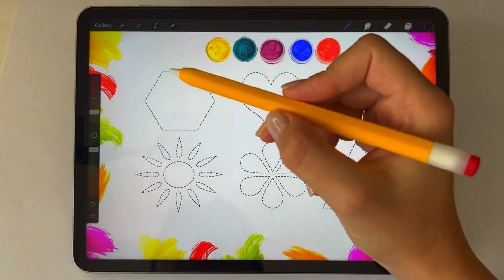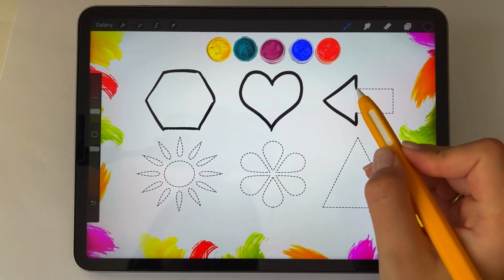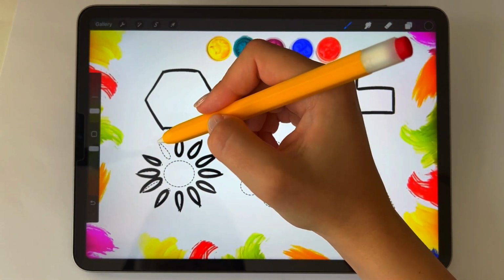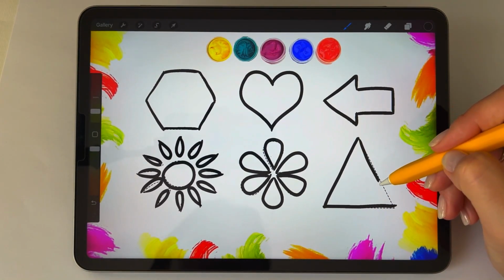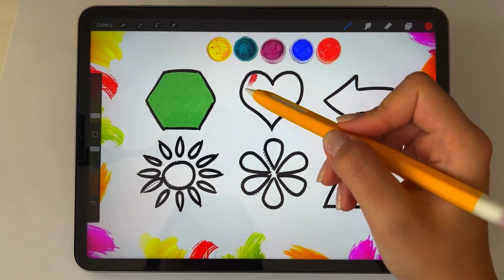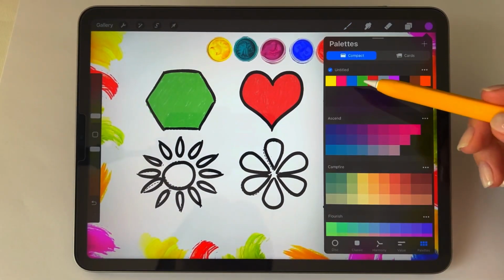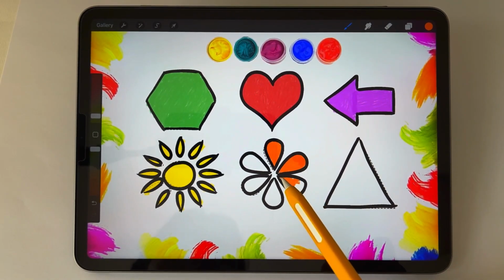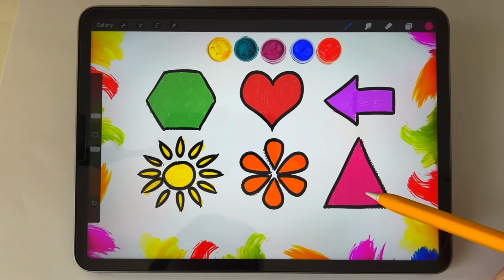Drawing Of Shapes - Learn Shapes For Kids Colors And Educational Videos for toddlers On Tablet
Welcome to our engaging and educational video on "How to Draw Shapes"! 🎨 In this exciting drawing tutorial, we'll take your child on a creative journey to learn 2D shapes in a fun and interactive way.

🔷 Do your kids love drawing and coloring? Are you looking for a fantastic way to introduce them to basic shapes? Look no further! Our "Shapes for Kids" video is here to help your little ones master the art of shape drawing.

In this video, your child will:
🟢 Learn the names of common 2D shapes, including circles, squares, triangles, and more.
🎨 Discover simple and easy-to-follow drawing techniques to create these shapes step by step.
🎵 Enjoy a catchy "Shapes Song" that reinforces their learning in a playful and memorable manner.

Our expert drawing tutorial is designed to make learning an enjoyable experience for kids. It's perfect for children who are just starting to explore their artistic talents. With clear and simple instructions, your child will gain confidence in drawing basic shapes independently.

Join us in this adventure of creativity and knowledge! By the end of this video, your little artist will be able to draw shapes like a pro. 🌟

Today we will Learn: shape for kids, learning shapes,toddler learning videos,preschool learning videos,Square,Oval, 2d shapes,2d shapes drawing,shapes drawing,drawing shapes,shapes,2d design drawing,drawing,drawing with shapes and more and more:

• shapes sunshine drawing
• geometric shapes drawing
• shapes landscape outline drawing
• shapes for kids
• maths 2d shapes drawing
• simple 2d shapes drawing
• basic drawing of 2d shapes
• 2d design drawing easy
• shape drawing
• maths shapes 3d and 2d drawing
• 2d shapes for kids
• shapes song
• 3d shapes drawing
• maths shape drawing
• shape and drawing
• drawing
• drawing shapes
• drawing tutorial
• drawing lesson
• drawing with shapes
• portrait drawing
• shape design
• shapes
• basic shapes
• shapes drawing
• drawing basics
• shape and drawing
• drawing 3d shapes
• drawing the shapes
• shapes and drawing
• drawing from shapes
• drawing sapes
• drawing shapes from im
• drawing for beginners
• geometric shapes drawing
• drawings
• drawing for kids
• drawing techniques
• face drawing
And any:

• triangle
• shapes name
• circle,shapes
• shapes name for kids
• name of shapes,
• ames of shapes
• shapes song
• shape names
• circle and triangle
• circle name
• shapes drawing
• name of the shapes
• shape,shapes for kids
• shapes shapes name circle heart
• shapes names
• learn shapes
• circle triangle
• shape names for kids
• shapes for children
• geometric shapes
• shape name
• circle shapes
• name the shape song
• name the shape
• shape song
• shape names in english
• blippi videos,
• videos for kids
• educational videos
• educational video
• ducational video for kids
kids video
• for kids
• educational space videos for preschoolers
• baby videos